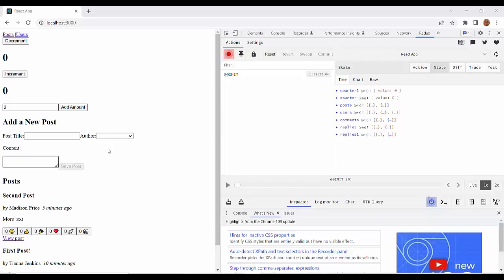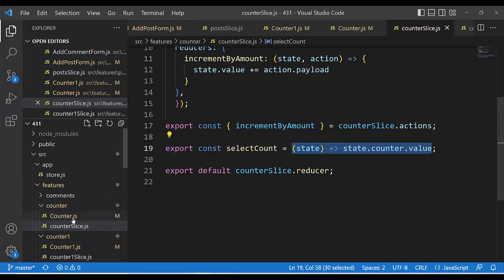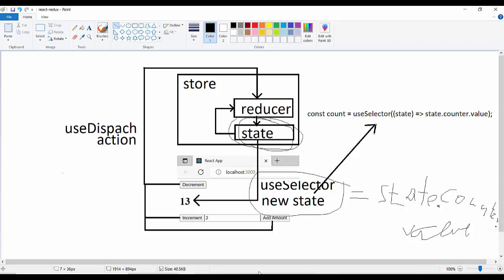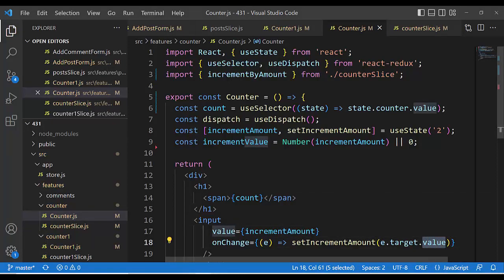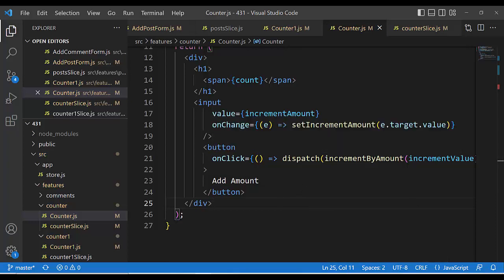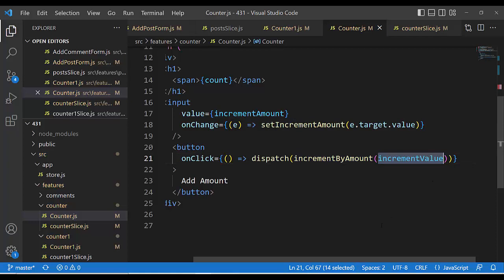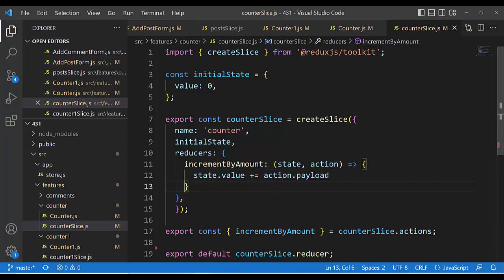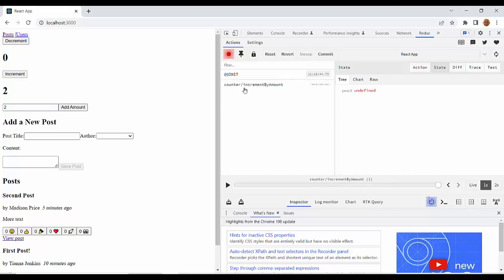React Redux another point of view continuation 2